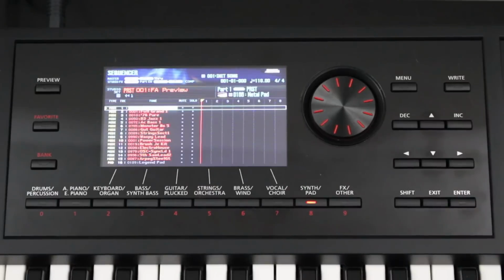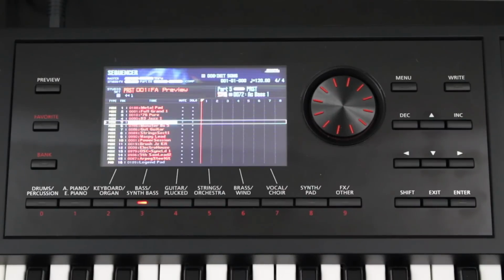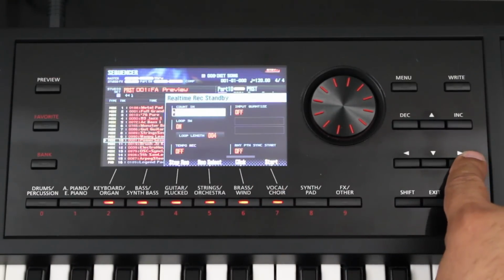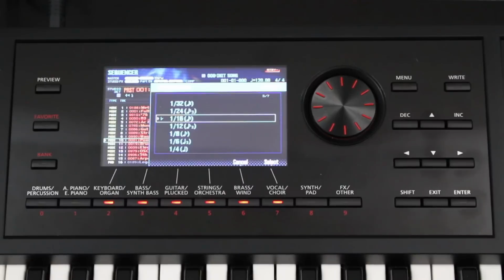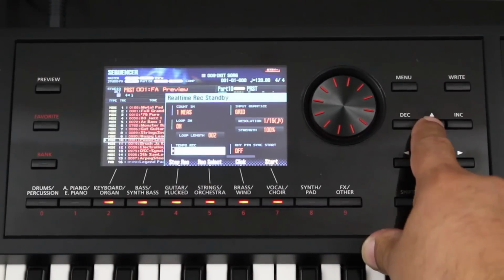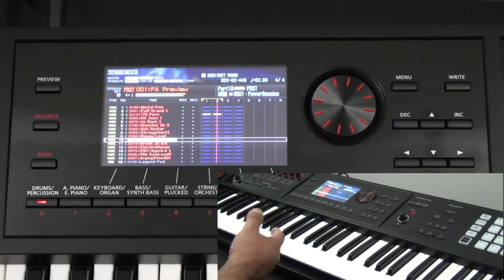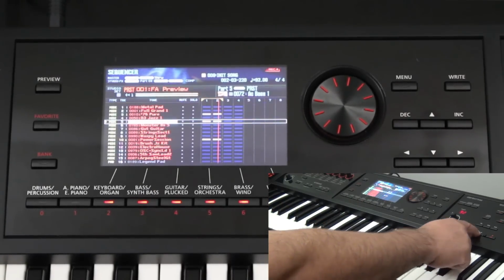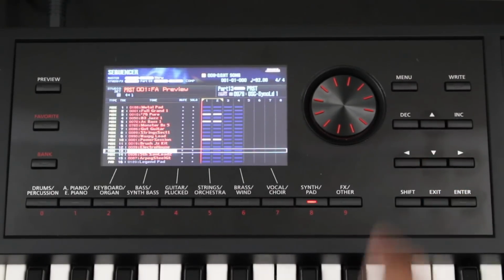Roland FA-06/08 - How to Create a Basic Sequence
In this video we wanted to show you how easy it is to create a basic sequence inside the FA-06/08 music workstation. Just follow along with the video and you will be composing your own songs in no time at all.